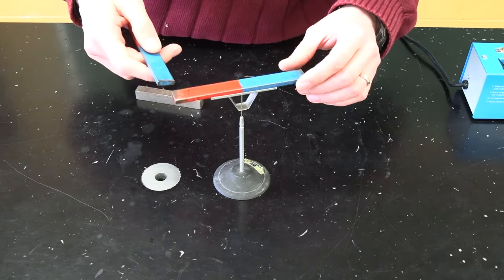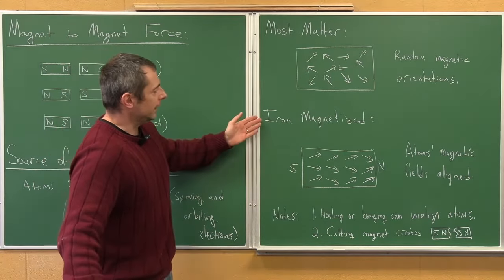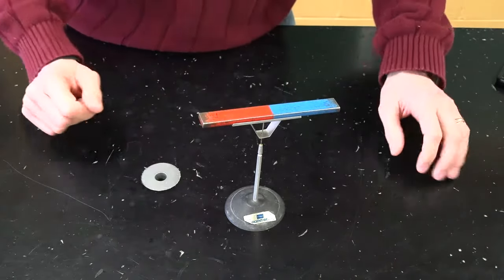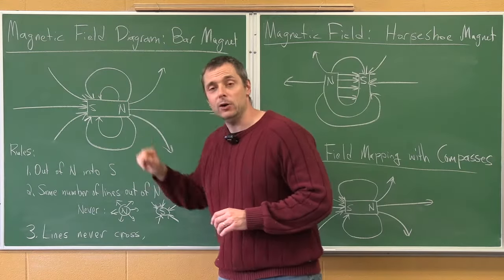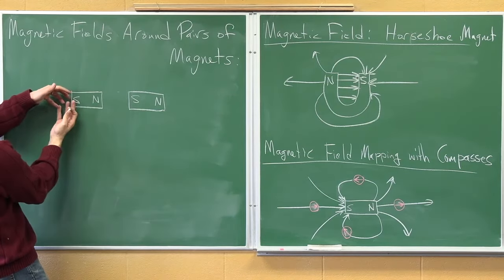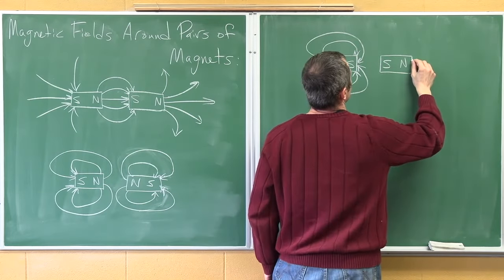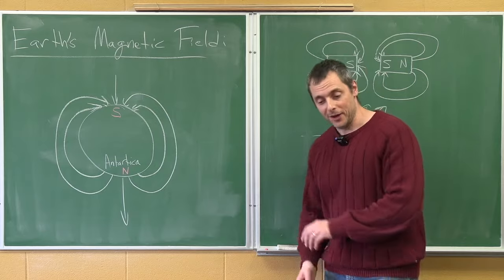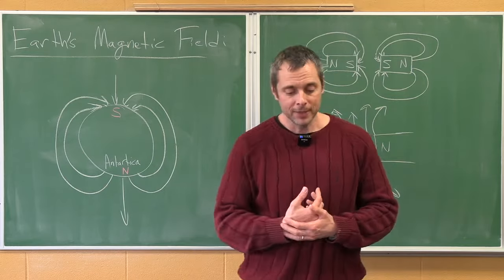Tupaj: Regents Magnetism Video 1, The Magnetic Field Around Permanent Magnets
In this video, you will learn what causes magnetic field and how to sketch a two dimensional cross section of the field. You will also learn about some of the magnetic properties of planet Earth